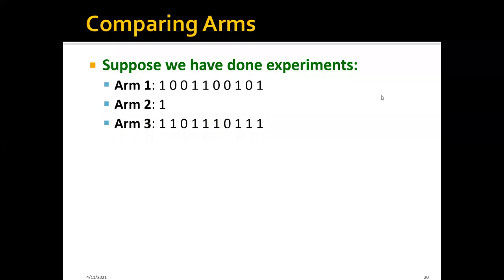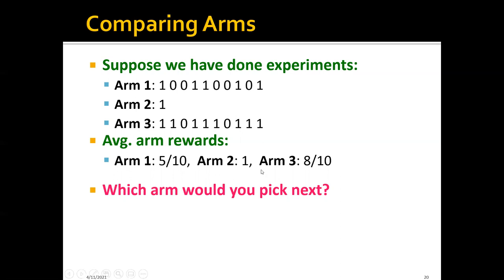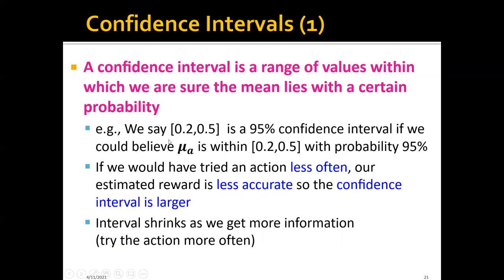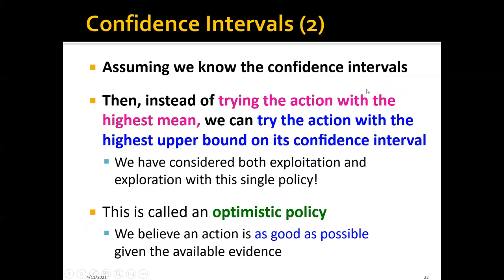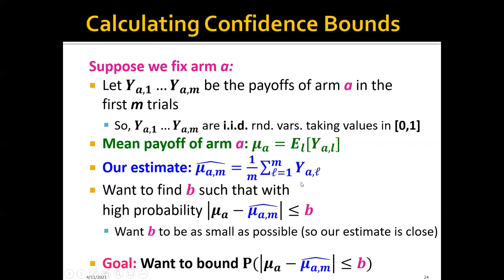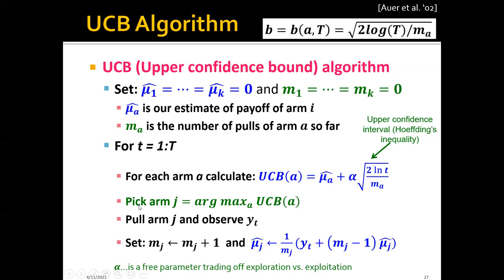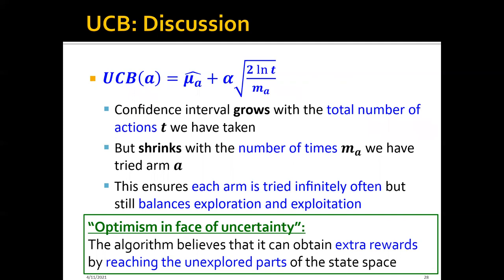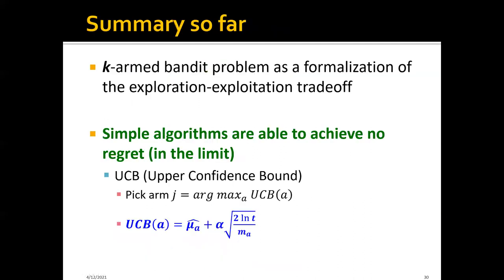Week 13b: Multi Armed Bandits - Part 3: UCB Algorithm